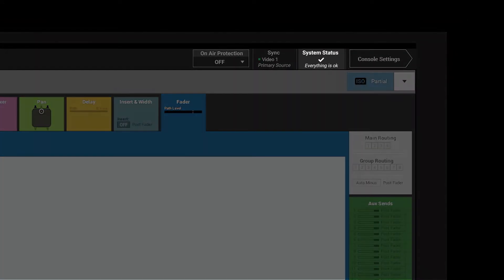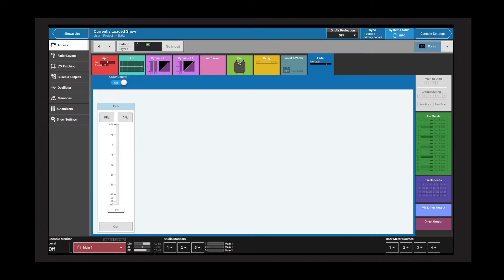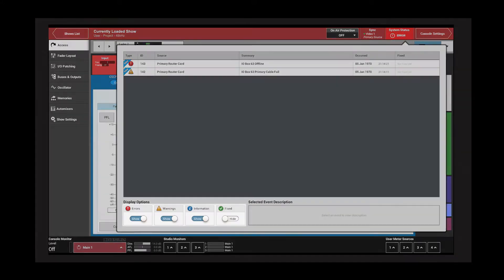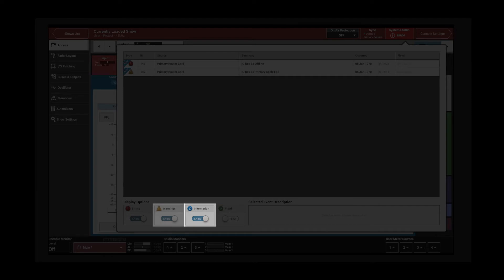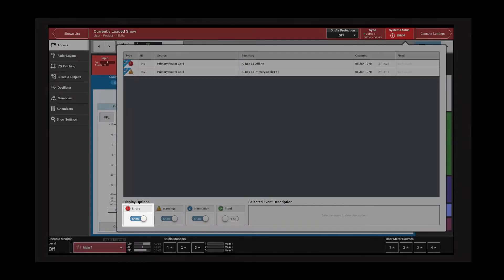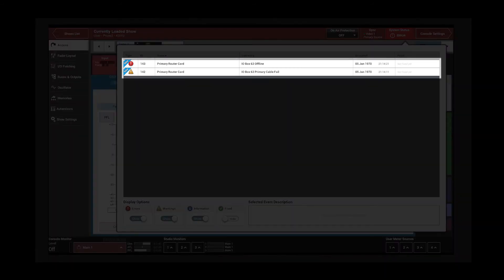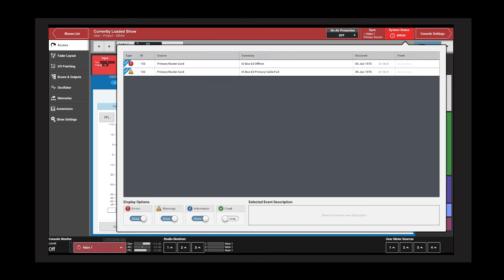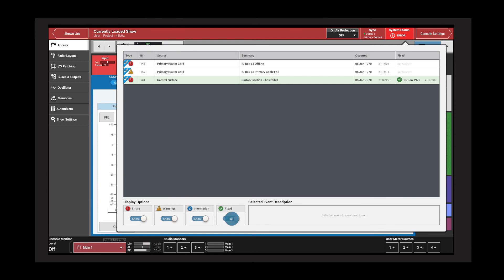Calrec Summa Tutorial 6.1.2 System Status Messages